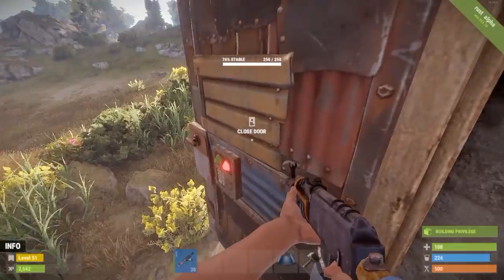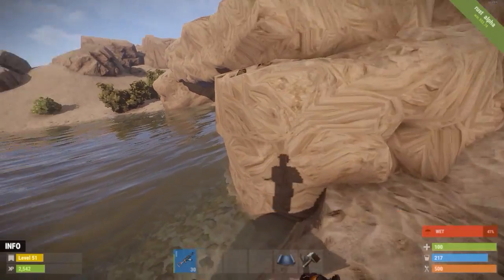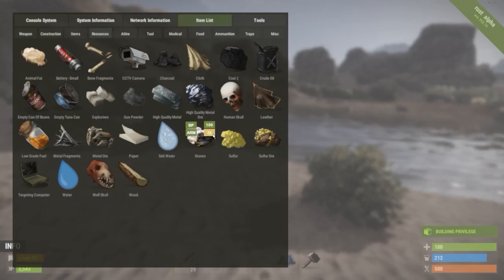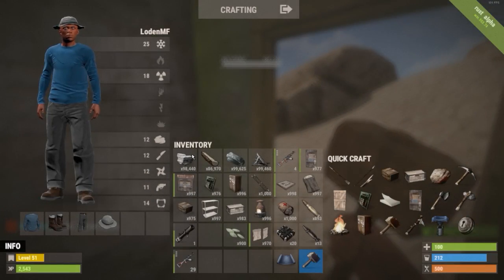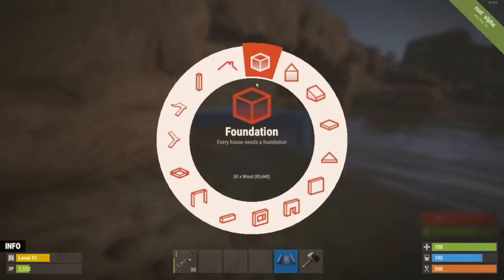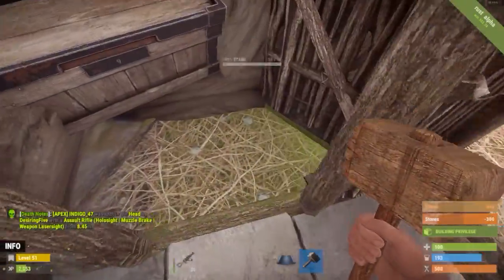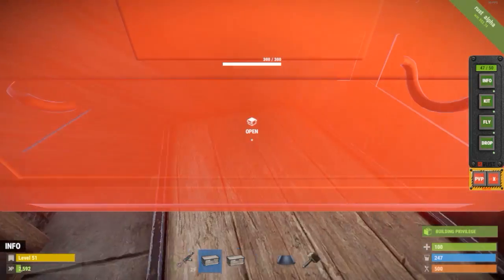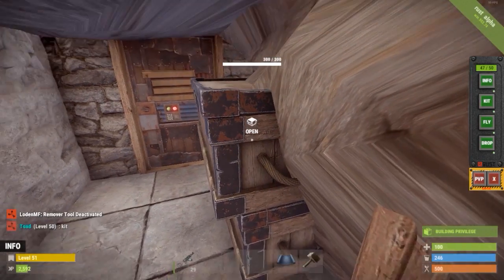Best Solo Player Base Design in the EXP System Rust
*Please note you can not stack boxes in wall anymore*
This is what I believe is the best solo player base design for its price in this new exp system. It will take 8 c4 to get into the base for only 22k stone which is amazing for a solo player!